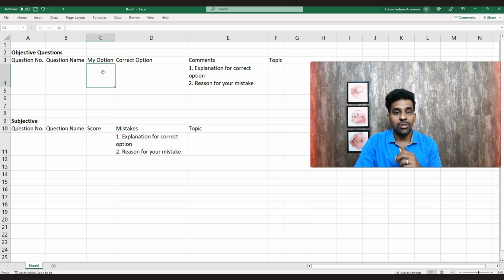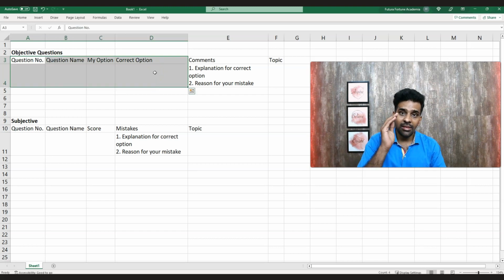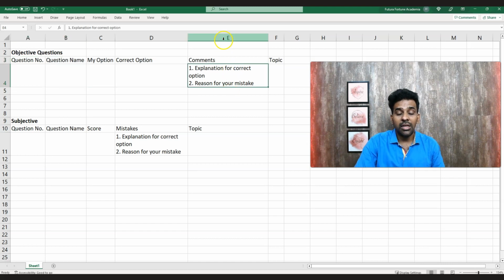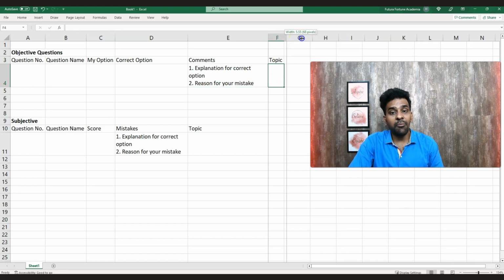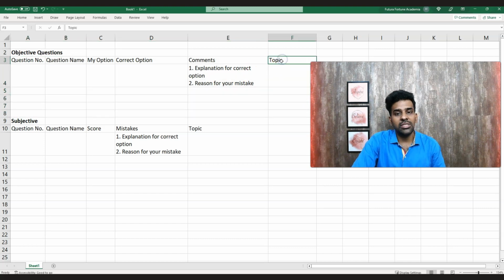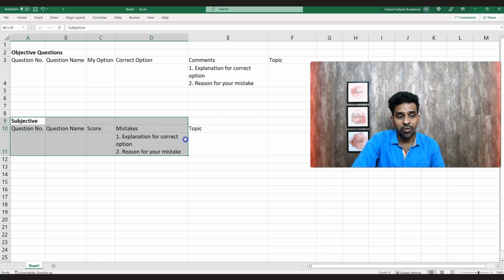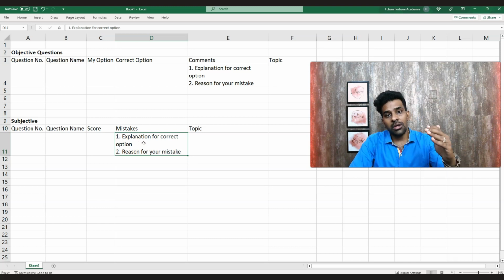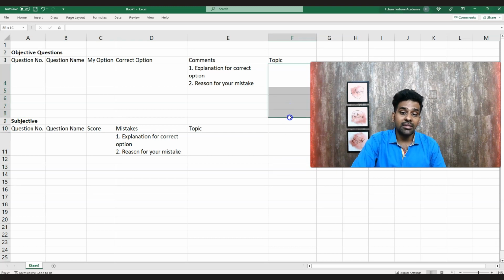How to prepare for ACCA exams - tips & tricks || Wegyde learning app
A common mistake ACCA students make is that they don't correct their mistakes when they practice for their exams, leading to them scoring between 40 and 50 points on their ACCA exams.

To avoid this mistake here is a tip you can follow which help you:
1. Identify your mistakes
2. Filter the topics you regularly make a mistake
3. Understand the reasons for your mistake

Here are some tips for applying ACCA theories in practice and preparing for your exams.

Achieving an ACCA certificate offers you a variety of benefits;
1) There are over 180 countries (and counting) where you can find work.
2) You could also start a consulting firm or join the management team of a company.
3) You'll have the opportunity to become a member of a society that is recognized by other academic institutions in the field of accounting.
4) As an ACCA professional, you'll be highly sought after.
5) In addition, you develop a wide range of life skills.

Book a FREE career counseling today: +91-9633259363